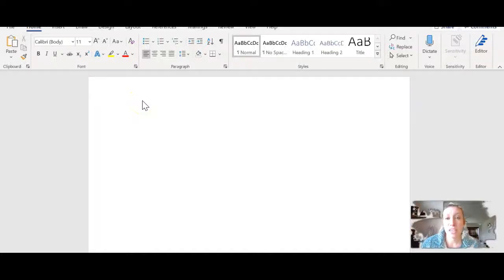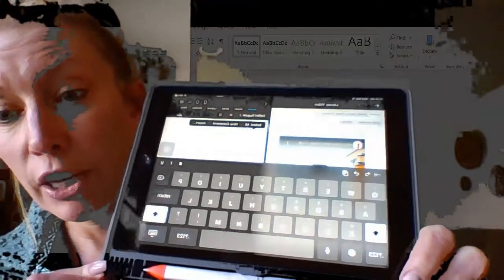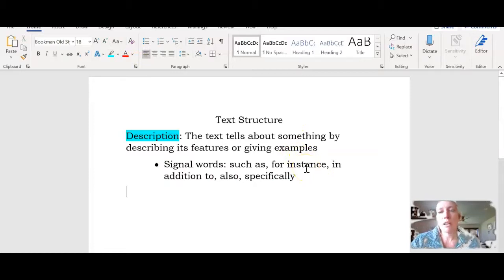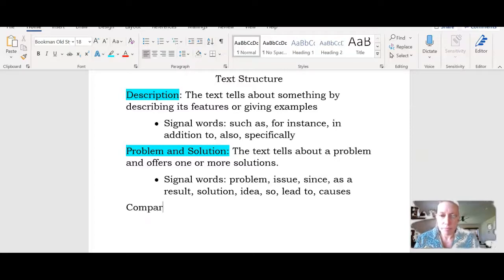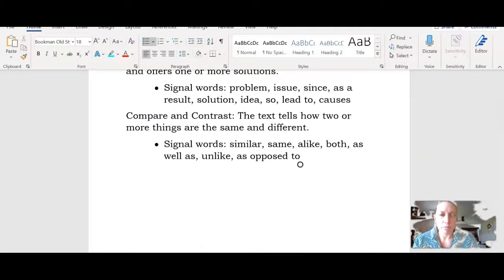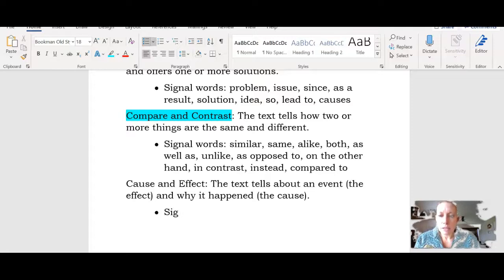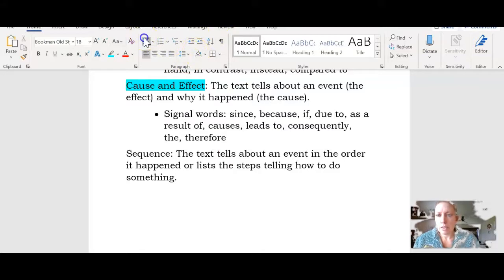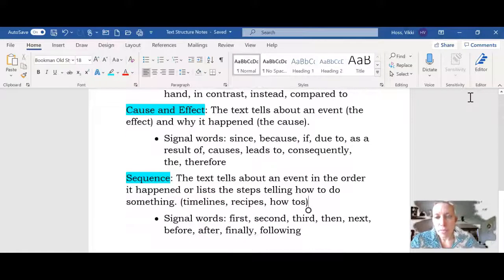Text Structure Notes